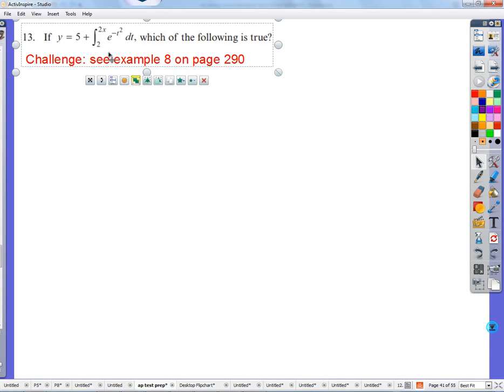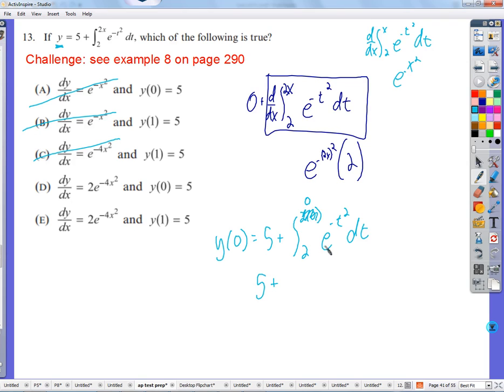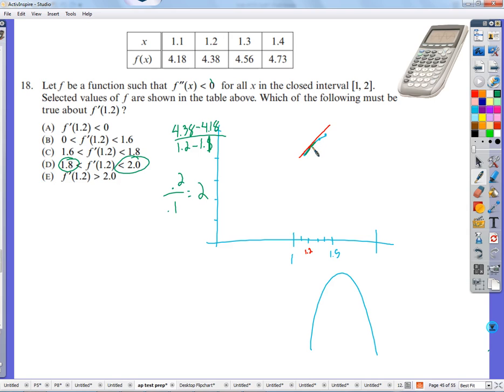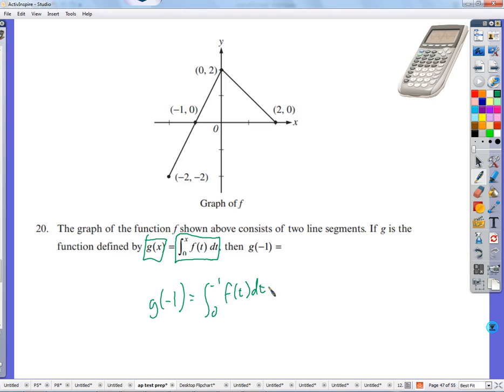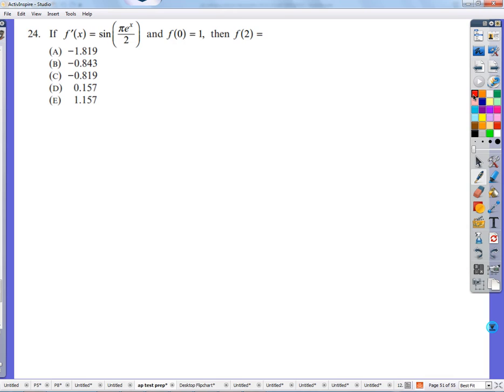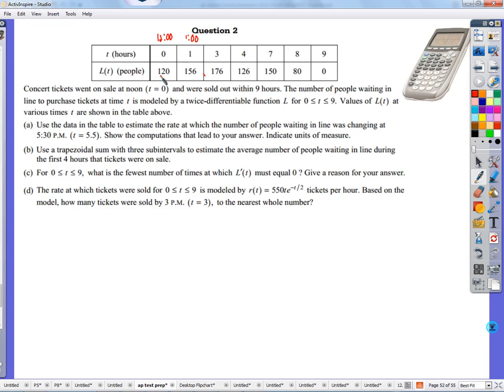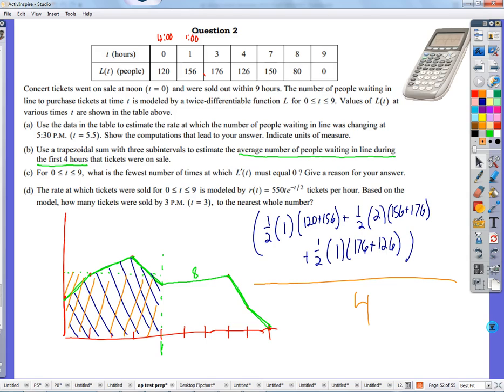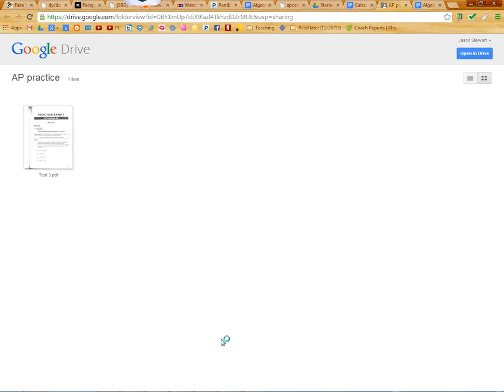AP test prep 6